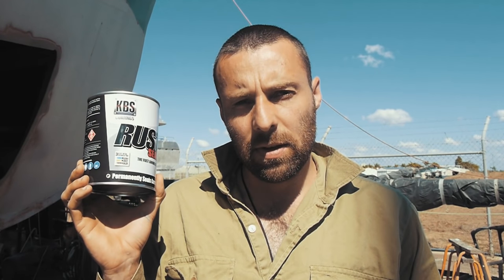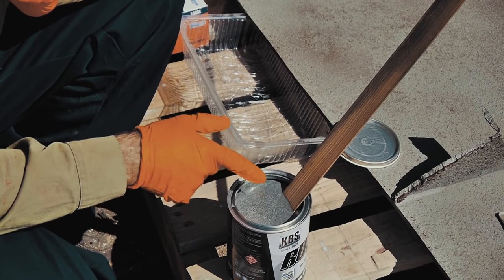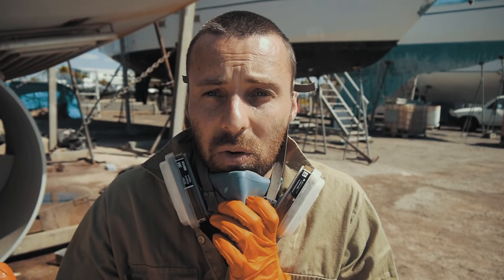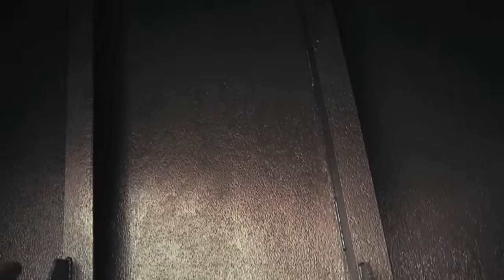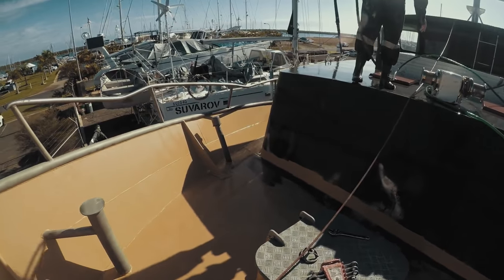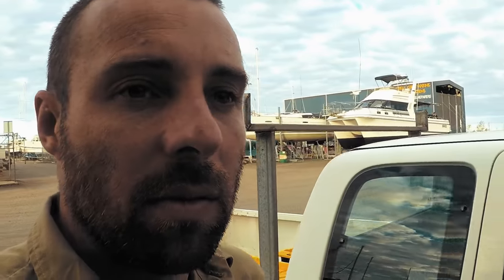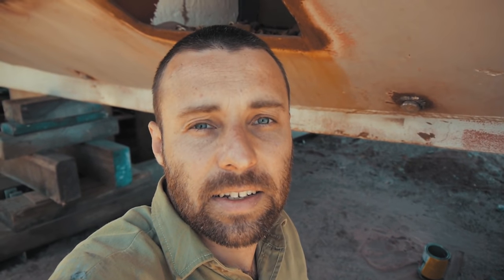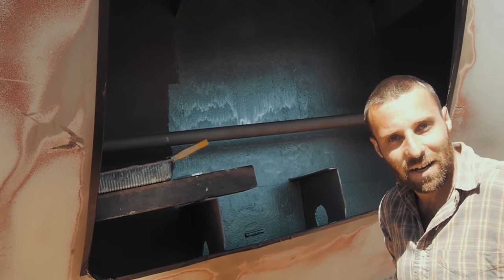Painting A Fuel Tank (Part 5 - Ep. 48)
This week we get stuck into painting the Vege Oil Tanks. After a huge effort in sandblasting and prepping the tanks they are ready for their top coats and to be sealed up before we start filtering and filling them with fuel (Vegie Oil Fuel That Is) Only the best for BRUPEG!

SHOUT OUTS
KBS Coatings for making this episode possible